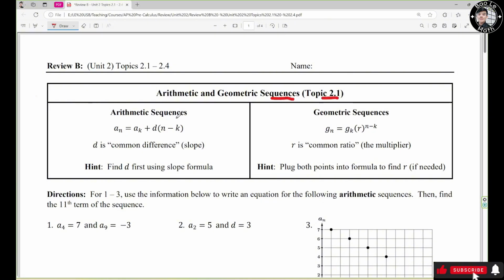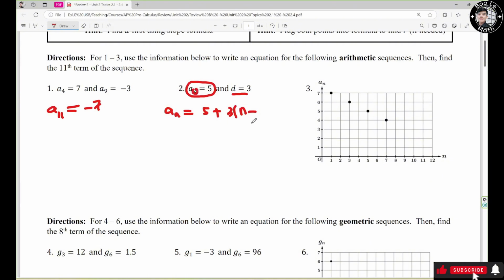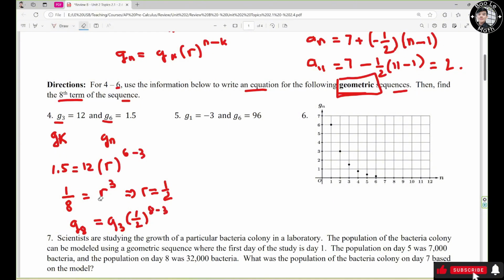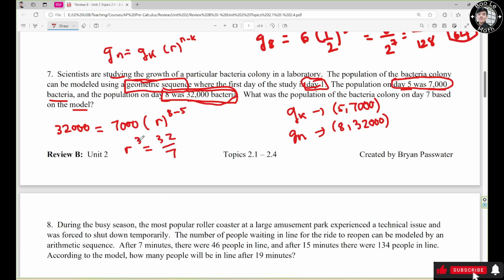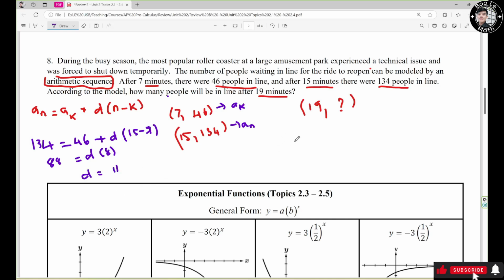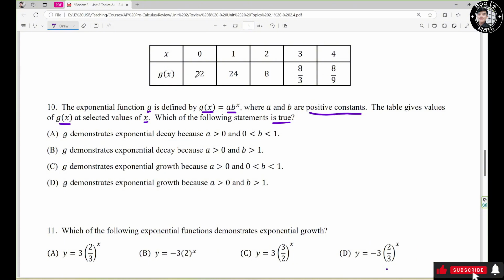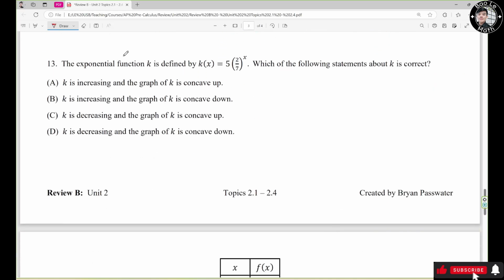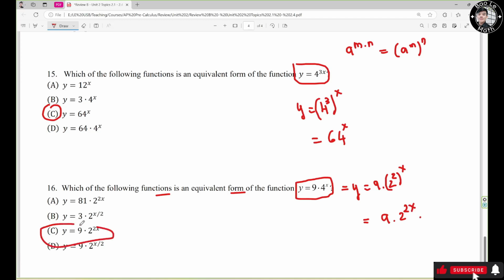AP Precalculus Review | Topic 2.1 - 2.4 | The Ultimate Review to Sequences & Exponential Functions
AP Precalculus Review | Topic 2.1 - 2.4 | Sequences & Exponential Functions Made Easy!
In this video, we’ll walk through key concepts from Units 2.1 to 2.4 of the AP Precalculus curriculum. You'll learn how to identify and analyze arithmetic and geometric sequences and explore exponential growth and decay functions in real-world contexts. Whether you're reviewing for a quiz, test, or the AP Exam, this video will help solidify your understanding with clear explanations and examples.

🎯 Topics Covered:

Arithmetic Sequences

Geometric Sequences

Recursive vs. Explicit Formulas